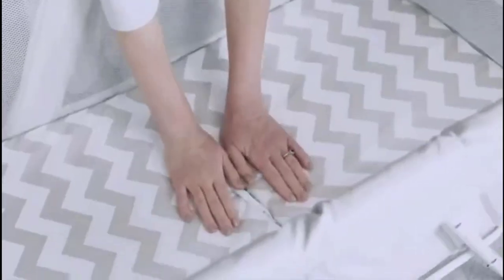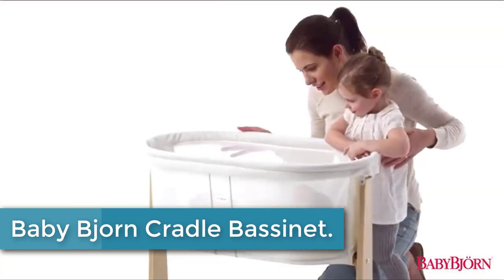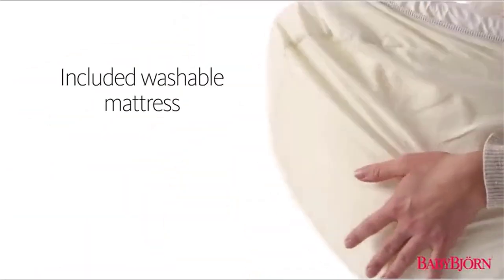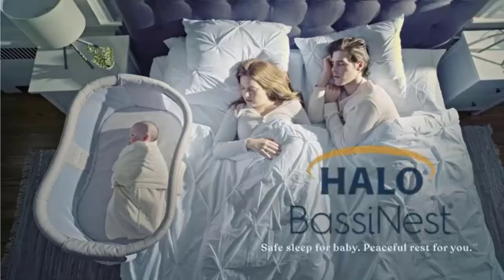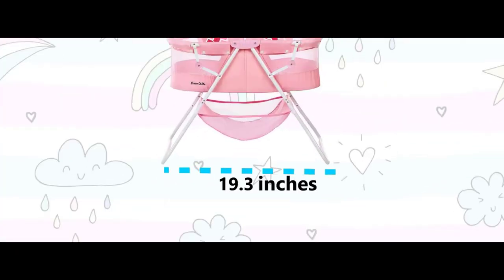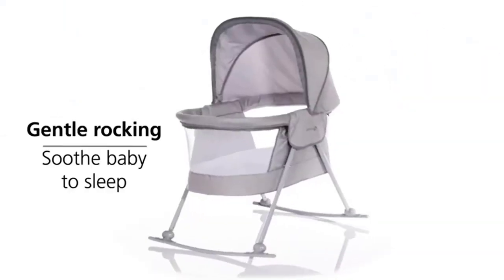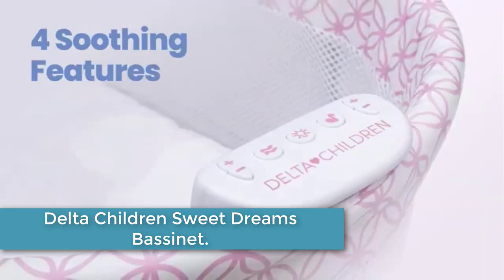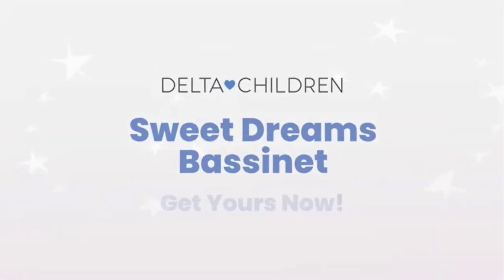5 best Baby Bassinets|Super 5 Reviews | Easy To Decide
▶️5.Baby Bjorn Cradle Bassinet.

▶️4. Halo BassiNest Swivel Sleeper, Baby Bassinet.

▶️3.Dream On Me Karley Bassinet.

▶️2.Safety 1st Nap and Go Rocking Bassinet.

▶️1.Delta Children Sweet Dreams Bassinet.